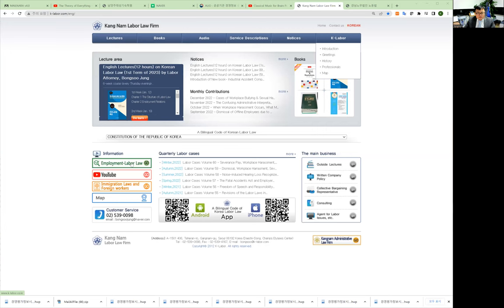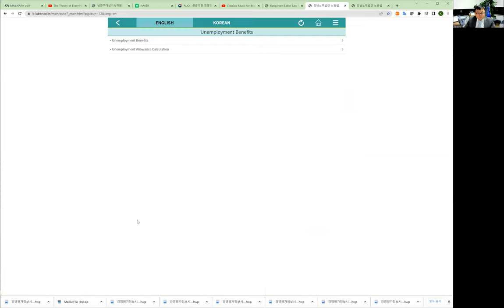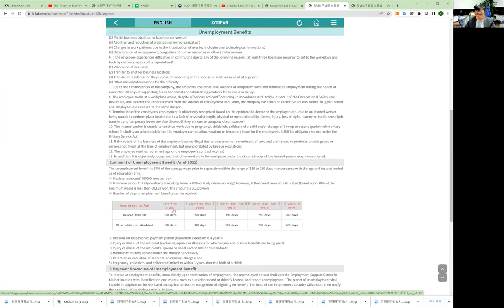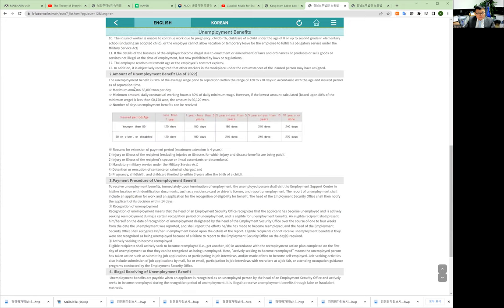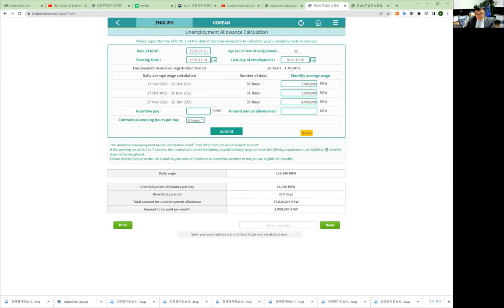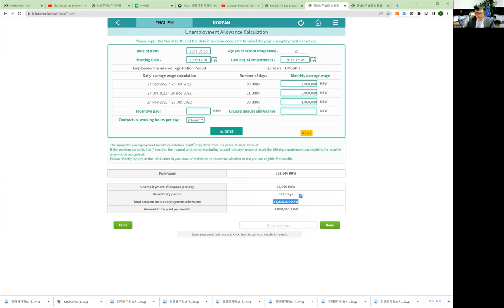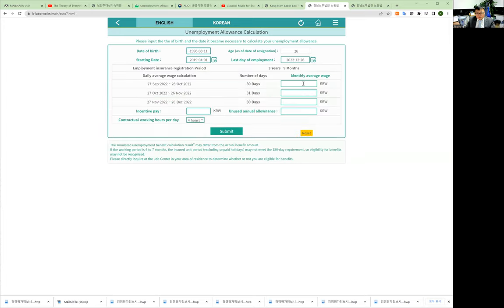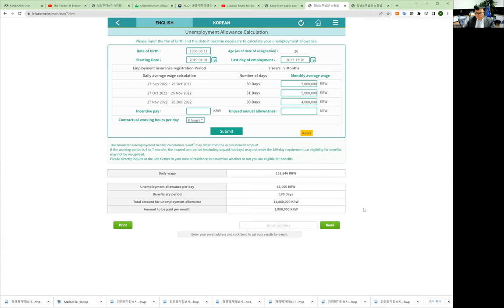Korean law law: automatic calculation of unemployment benefit - based on KangNam Labor Law Firm App